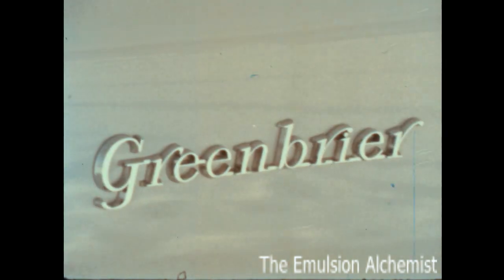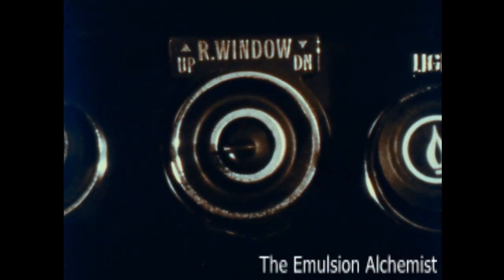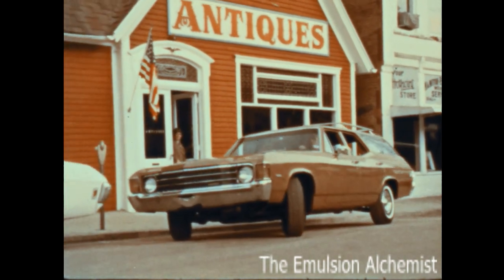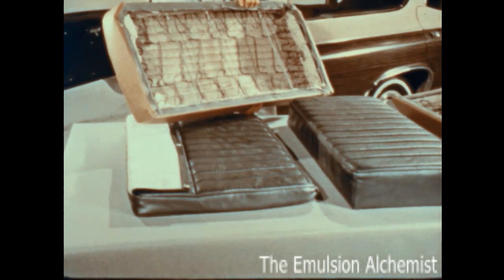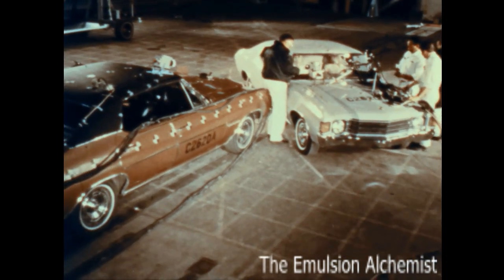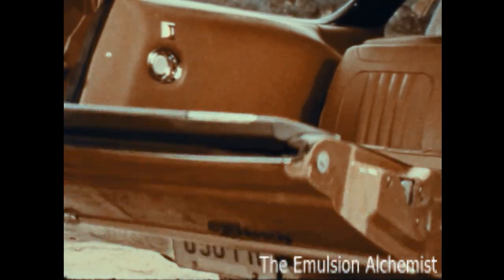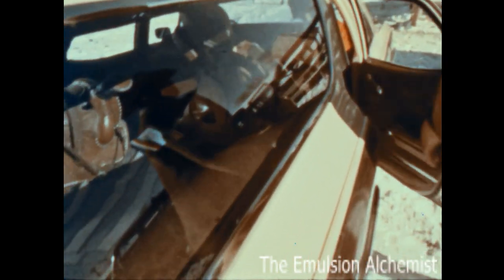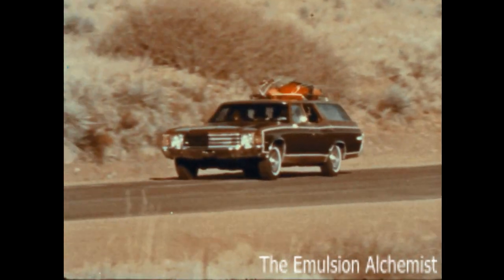1972 Chevy Chevelle Station Wagons Dealership Sales Training Film Chevrolet's Mid-Sized Wagons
This 1972 Chevrolet promotional film, titled " 1972 Chevrolet Mid-Sized Wagons ", was sent to the Chevrolet car dealerships to be used as an in-house Sales and customer training film. The film highlights technical aspects and features of the new model year. If you look up a different film I posted, titled "1974 Chevy Selling Monte Carlo ", you can see a rare glimpse of the film cartridge viewer that was used at the dealership where the customers and personnel were to view these films. The machine was made by Technicolor and called the " Chevrolet Mini Theater System "